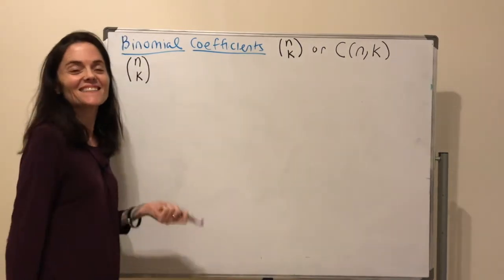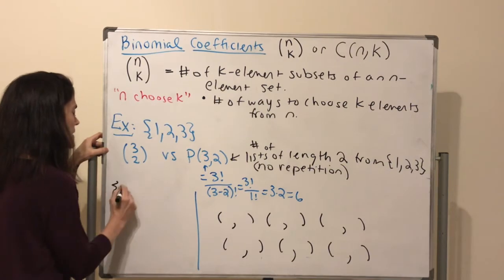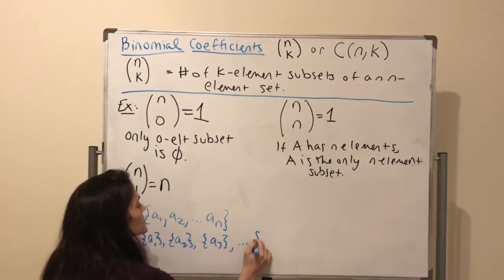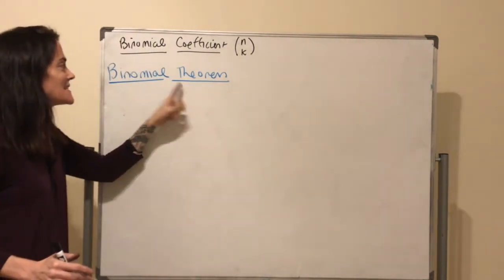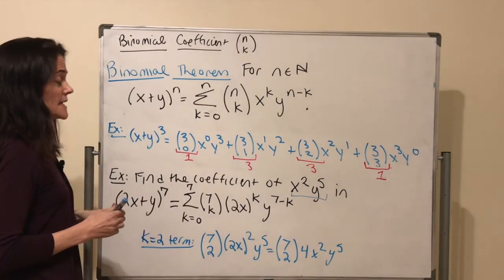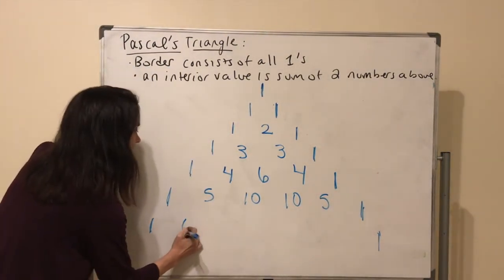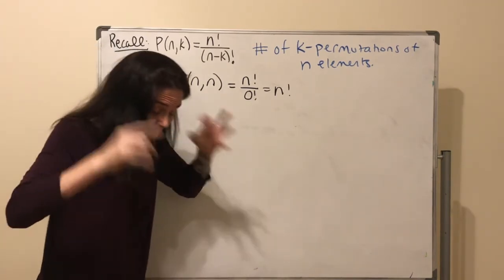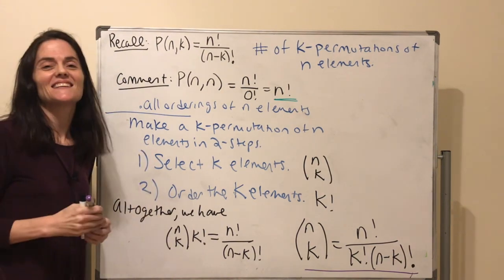Counting Subsets and the Binomial Theorem (full lecture)